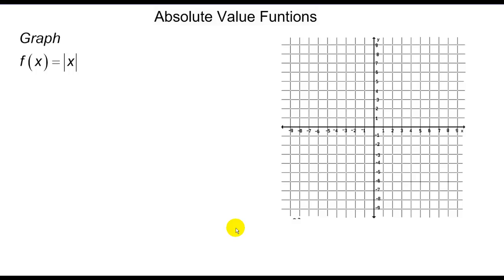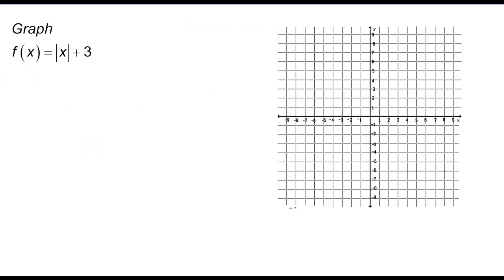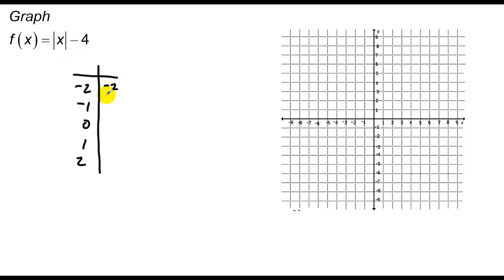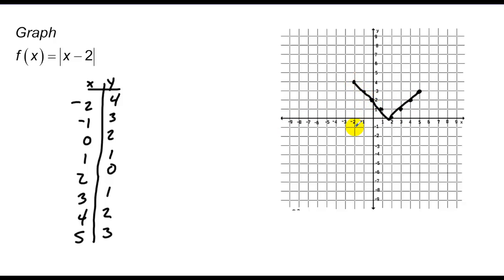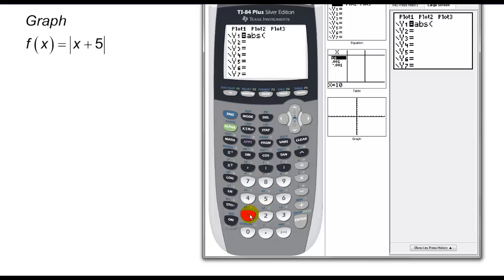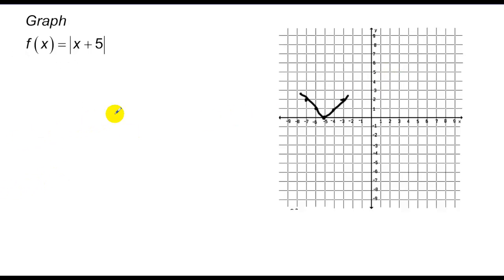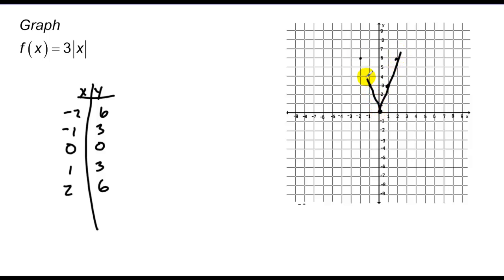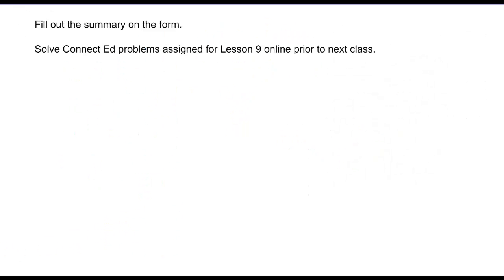Lesson 9 Graphing Absolute Value Functions